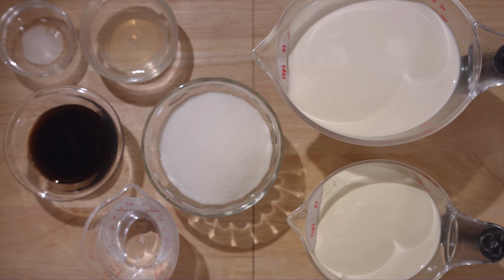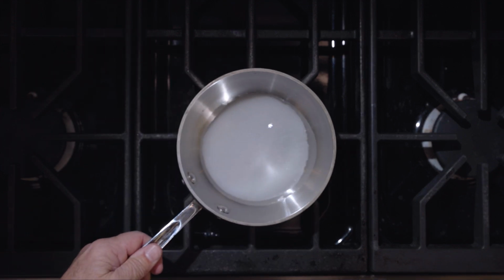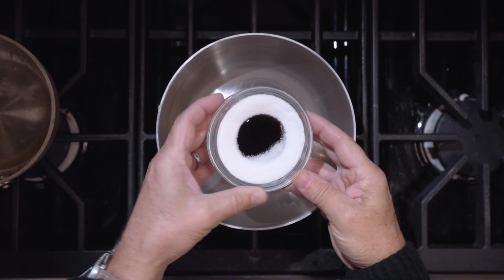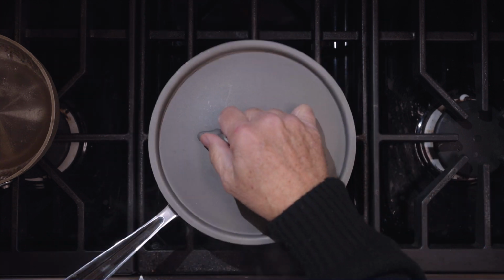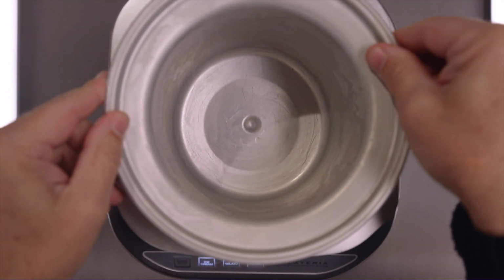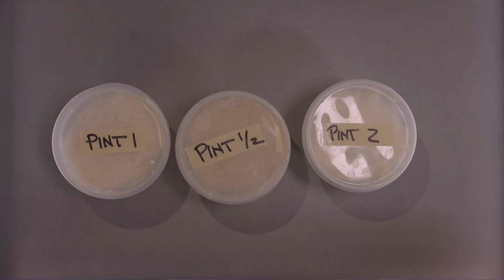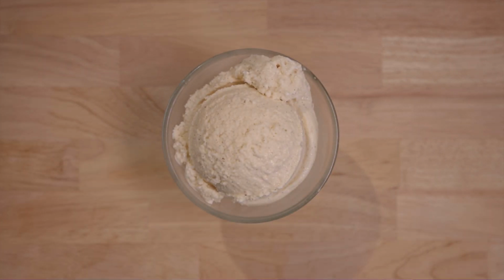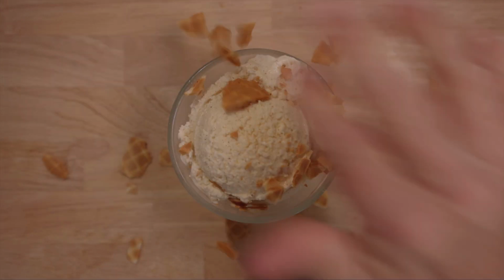Alton Brown's Serious Vanilla Ice Cream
From the lost season of Good Eats: Reloaded, the new and improved Serious Vanilla Ice Cream recipe.

Click here to order an autographed copy of Good Eats 4 today